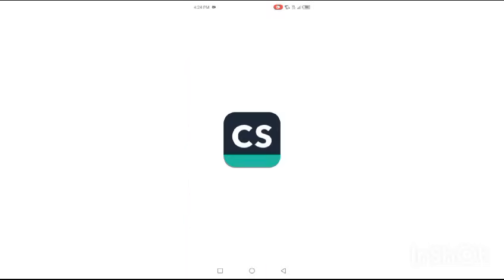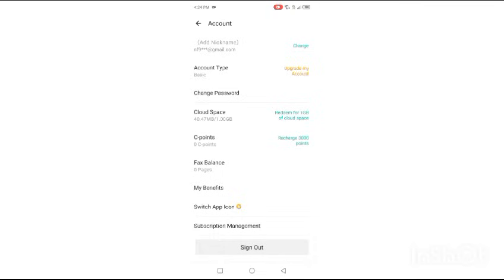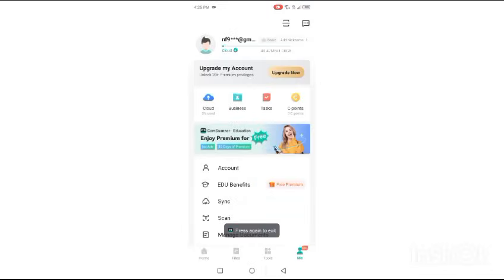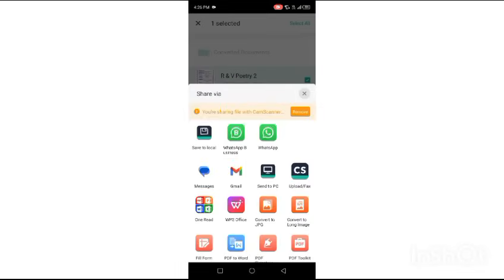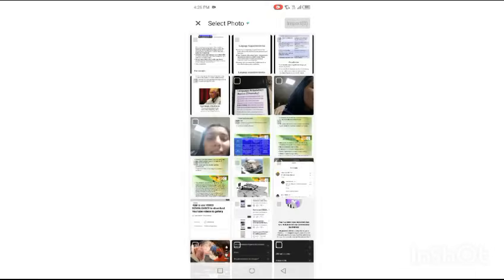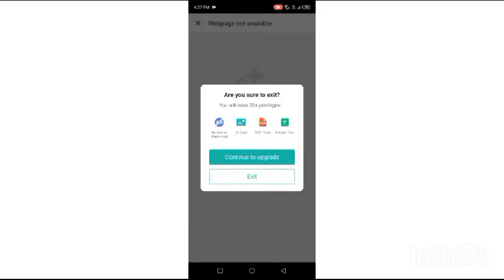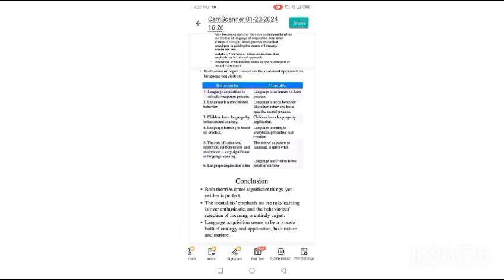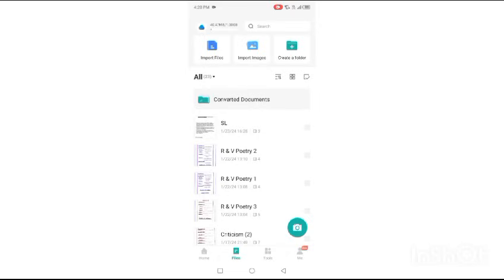How to use CAMSCANNER for document reading and editing